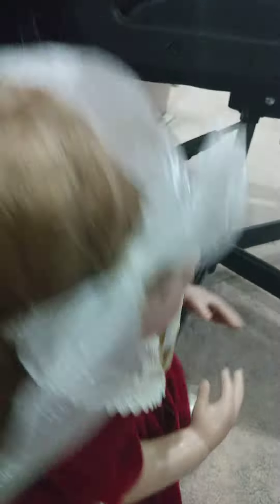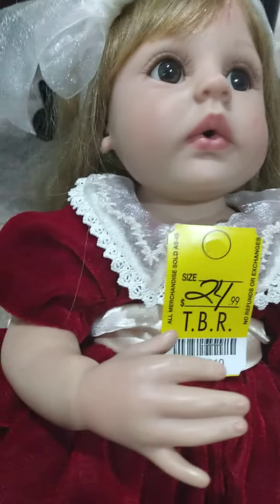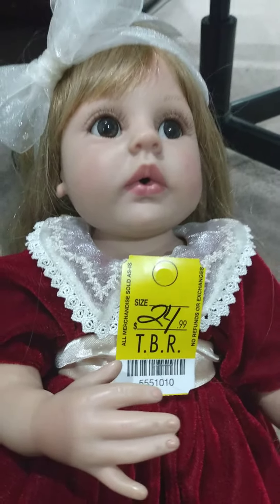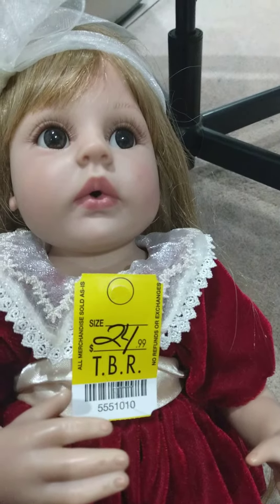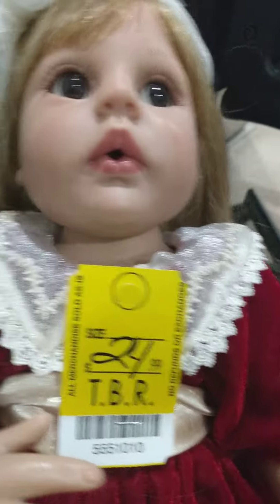More Details of Latest Thrift Store Vinyl Doll 🎎 Paz Cielo